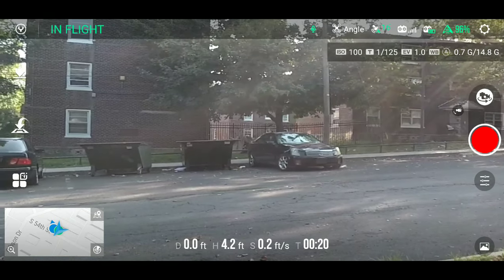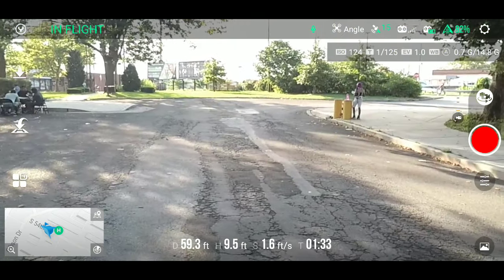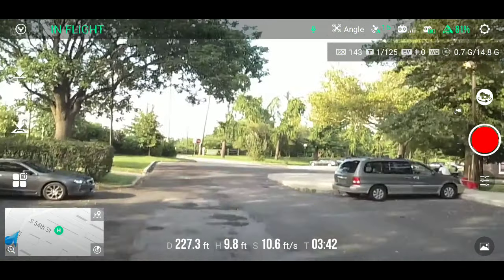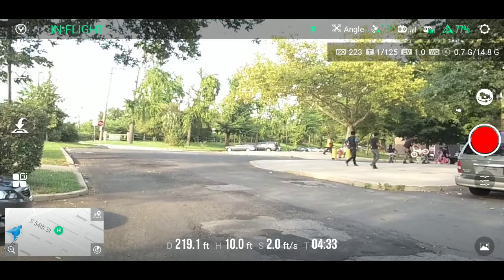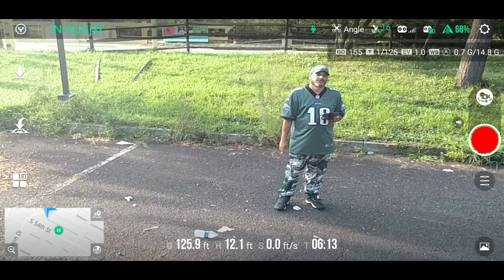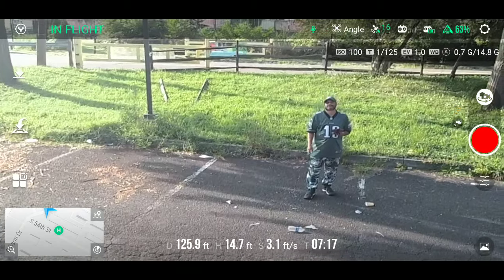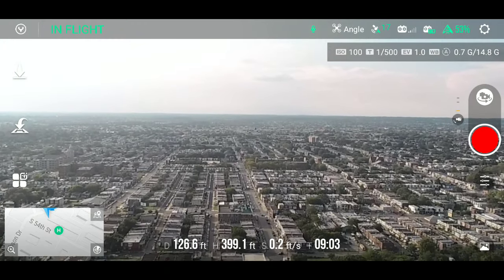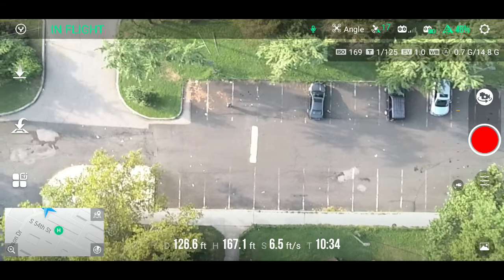Yuneec Mantis Q over the city of Southwest Philadelphia.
Yuneec Mantis Q X-Pack YUNMQBUS Drone, 3 Batteries, Shoulder Bag, Remote